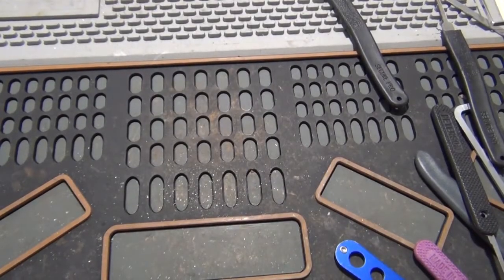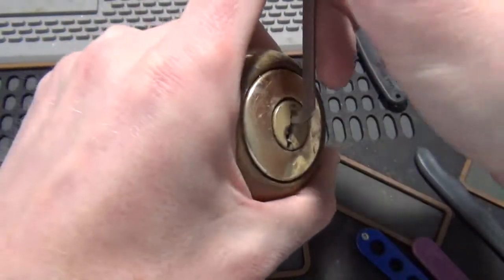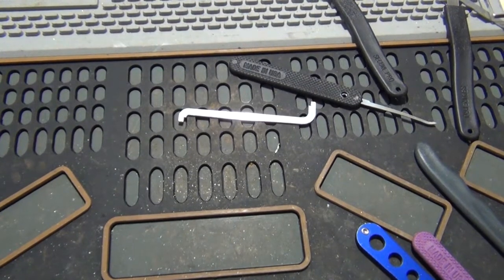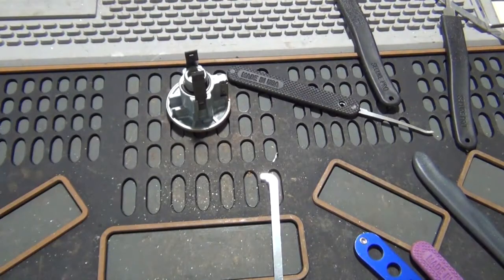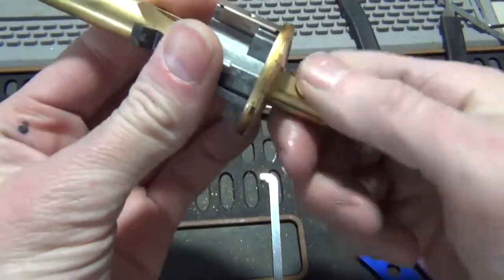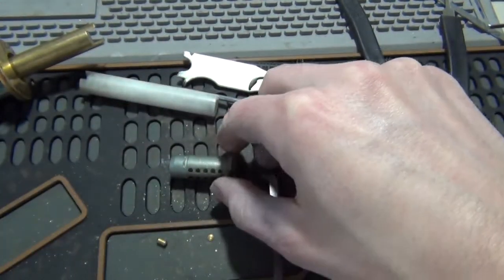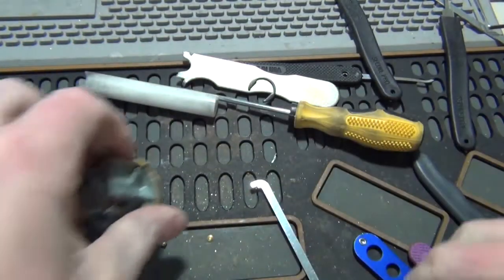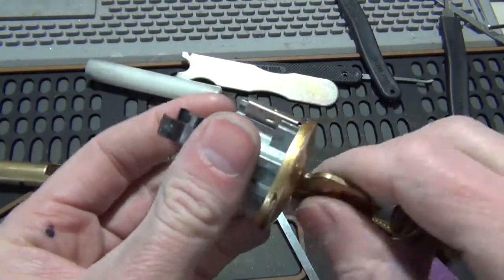(234) Kwikset Door Knob Picked & Rekeyed